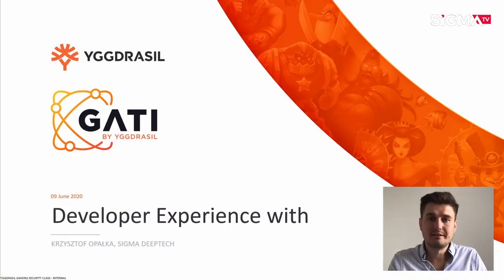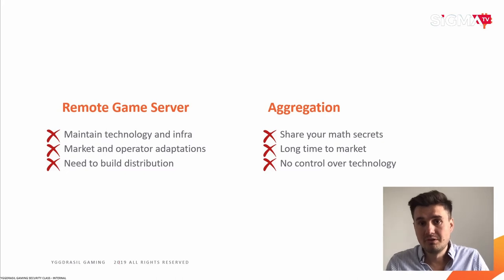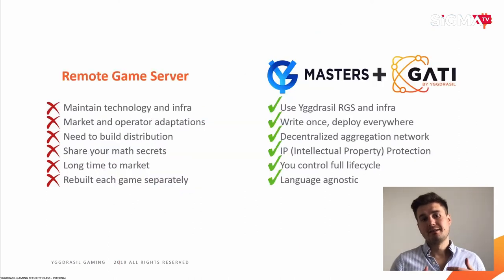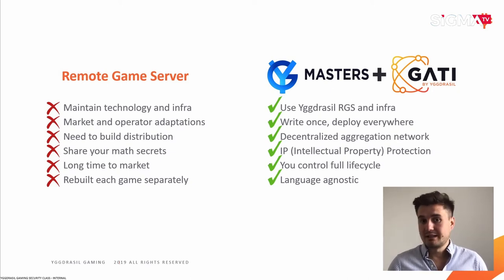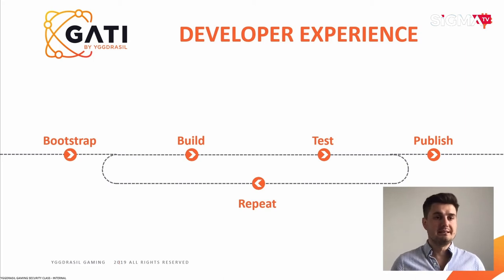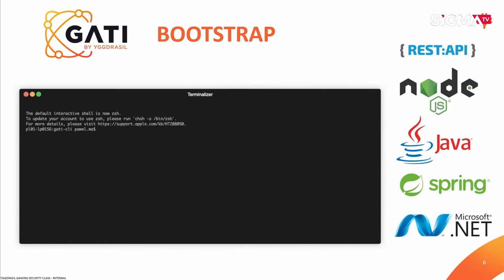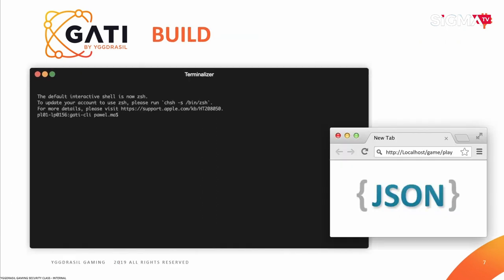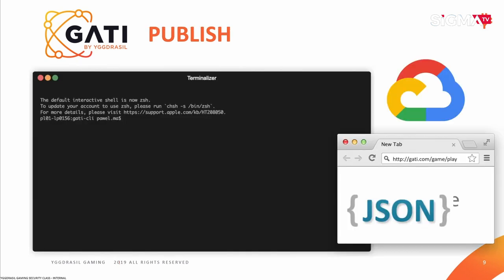New Era of Game Integration: Yggdrasil Gaming | SiGMA Deep Tech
Developer experience with Krzysztof Opałka, CTO, Yggdrasil Gaming Ltd

SiGMA DIGITAL SUMMIT LATAM goes ahead this September.